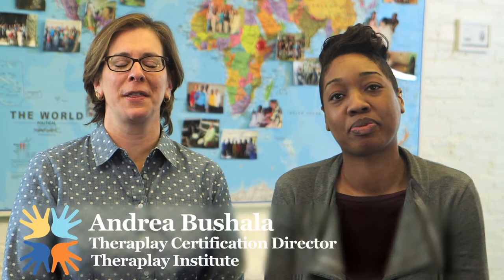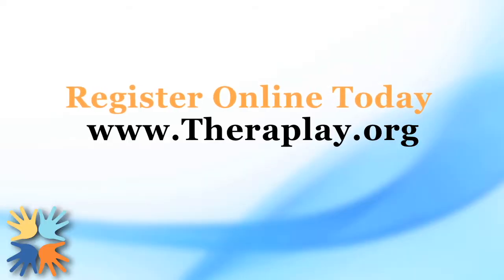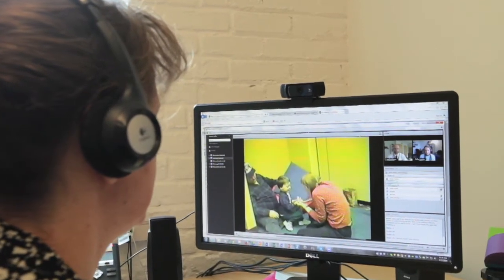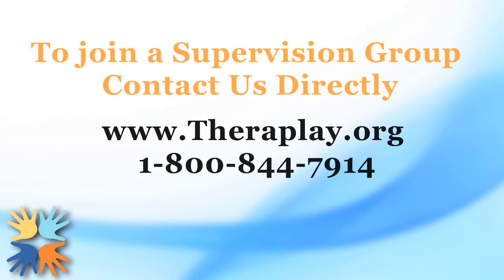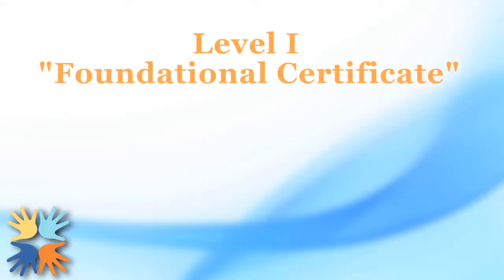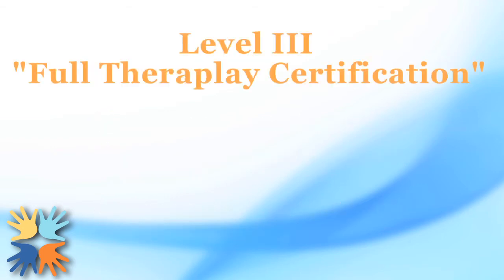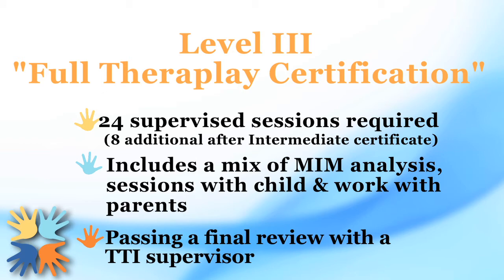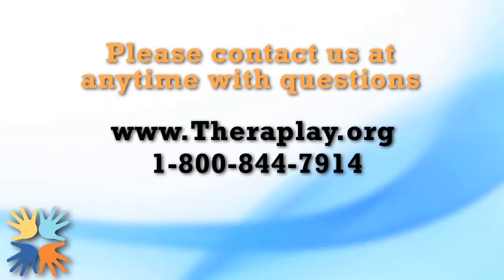Information about Theraplay Certification Practicum